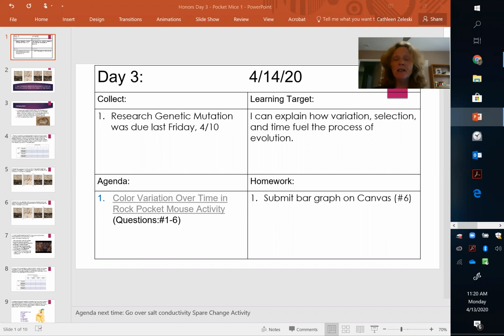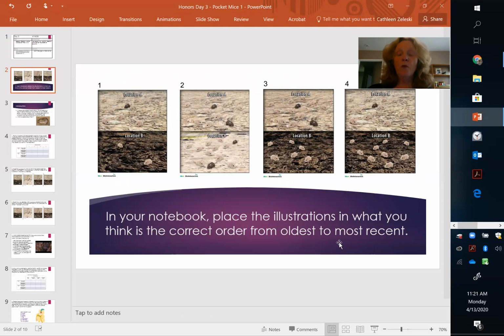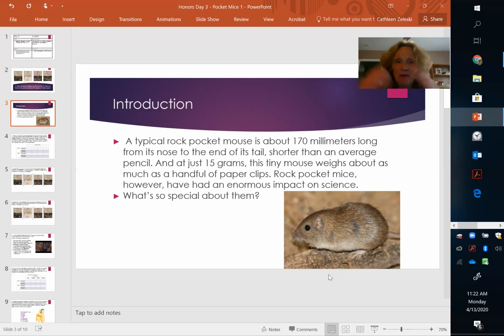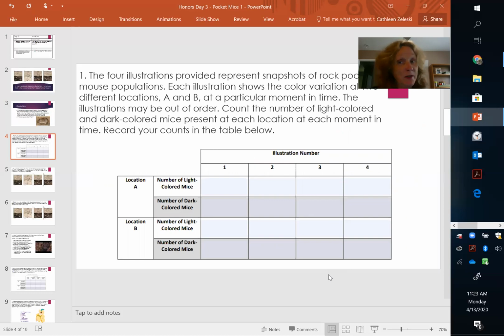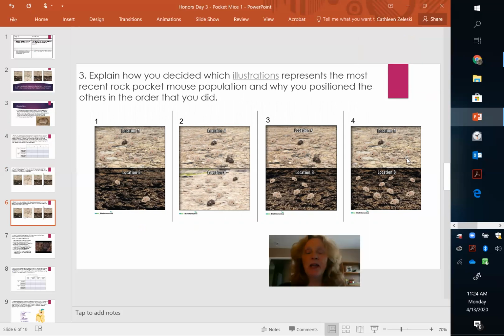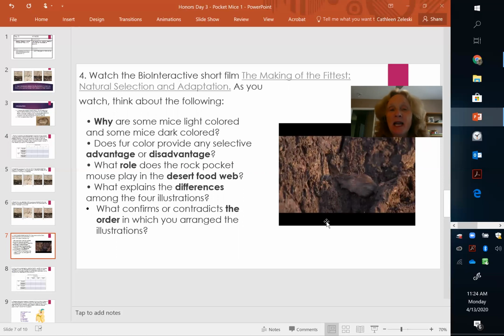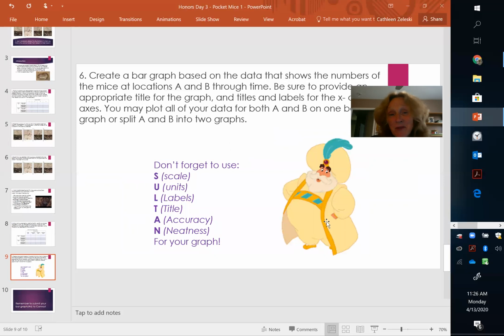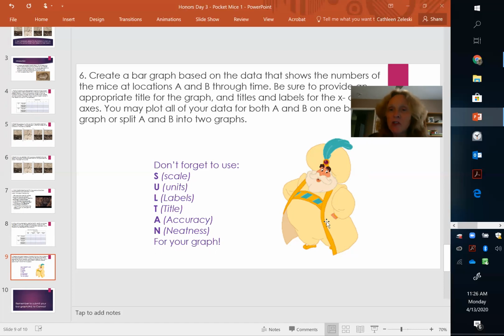Day 3 Pocket Mouse Populations